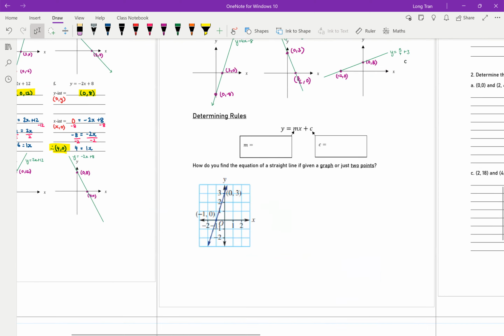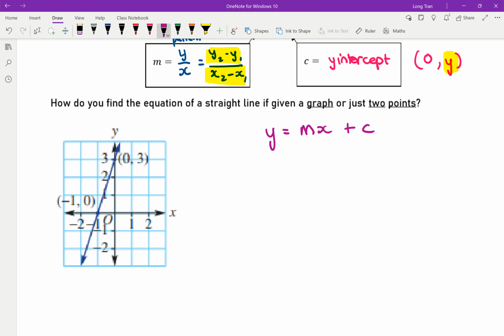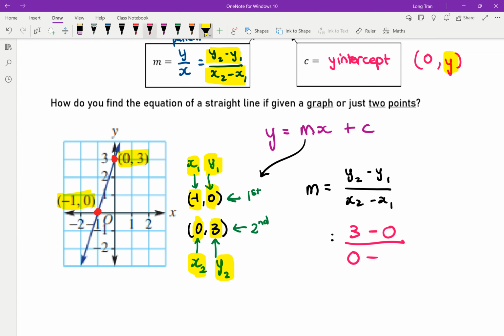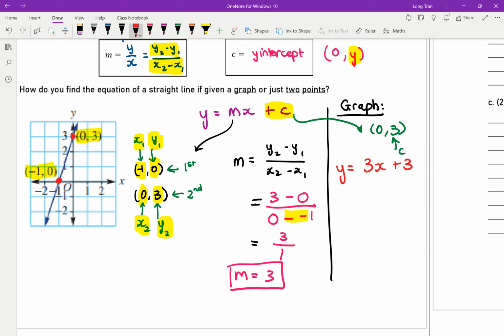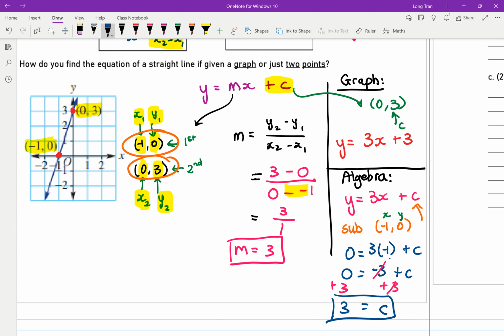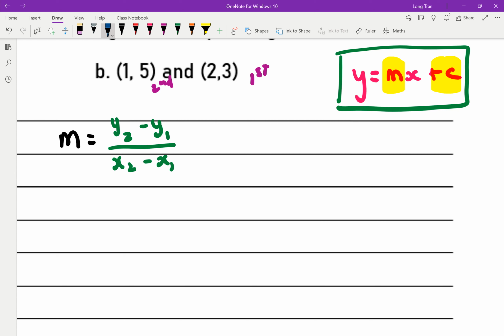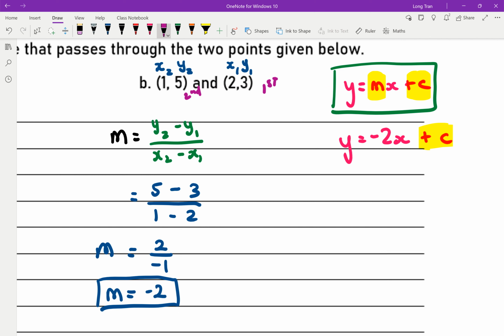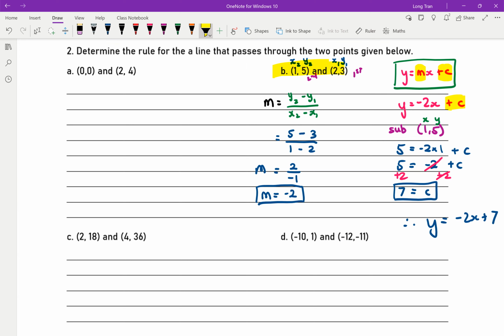Ex9G worksheet determine rule